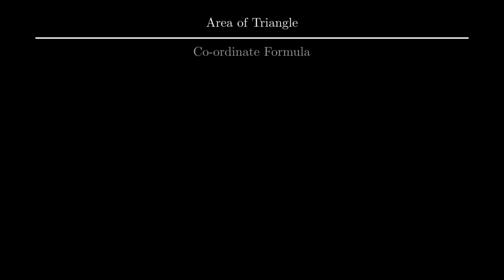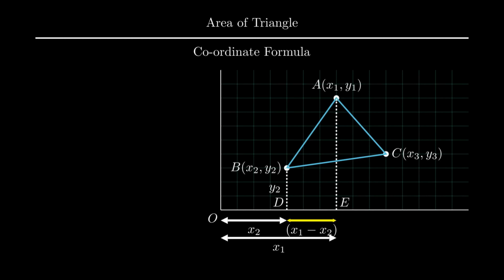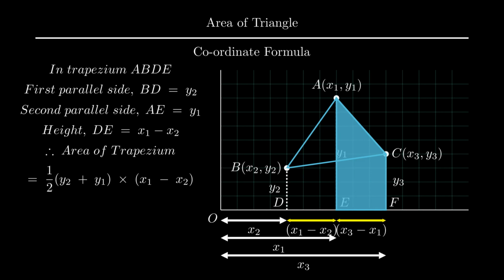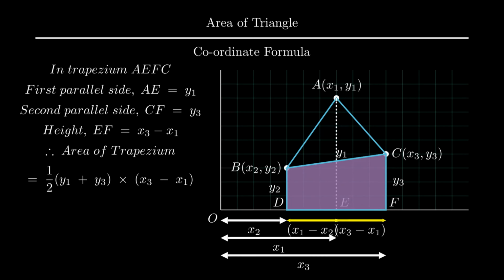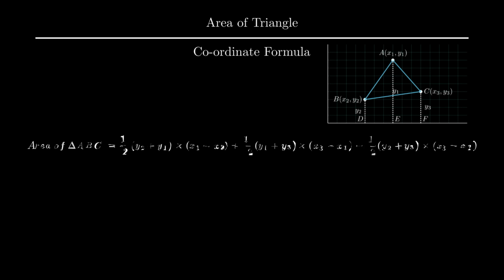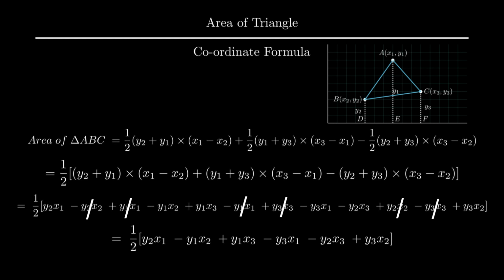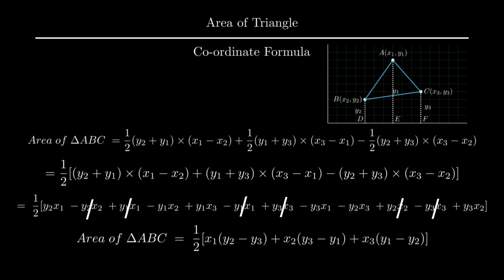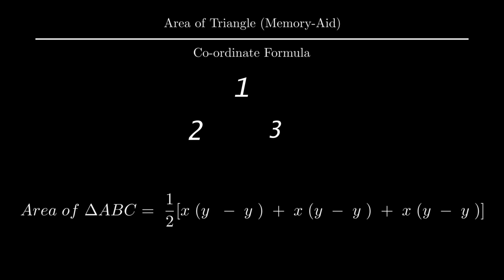Coordinate Geometry|Area of Triangle| Memory Aid|Class 10| CBSE and NCERT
This video presents the derivation for the formula for area of triangle in coordinate geometry. The derivation involves detailed steps and use of animation makes it quite easy. More such videos on the way.